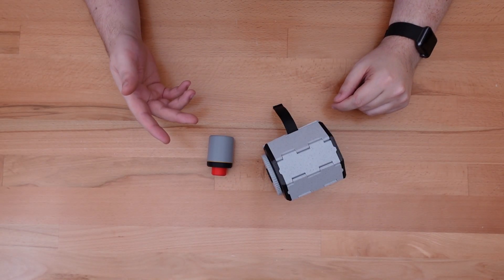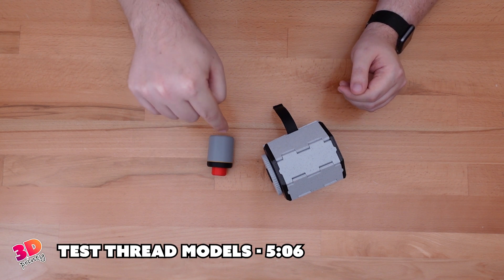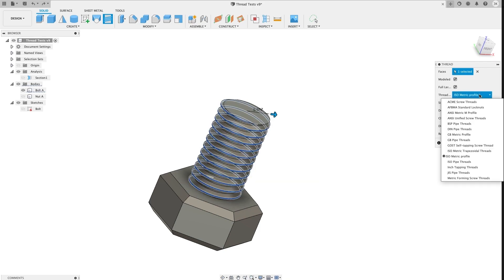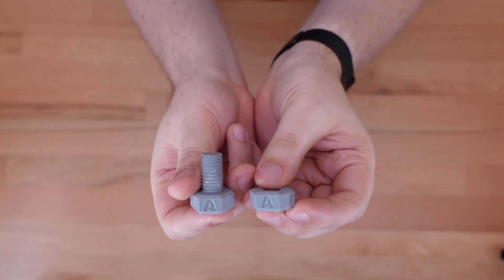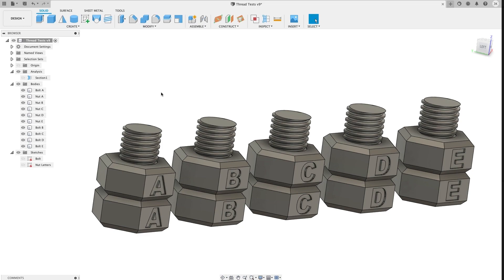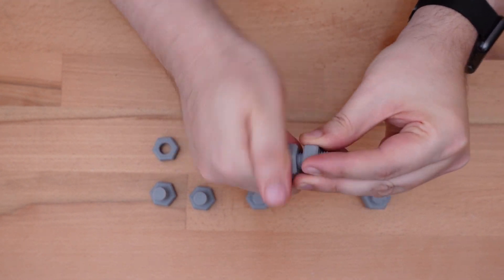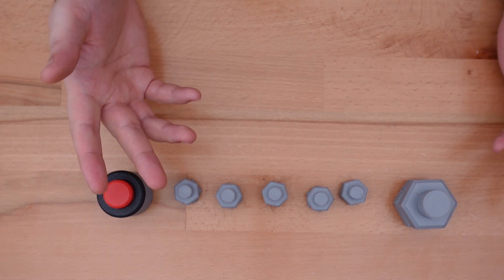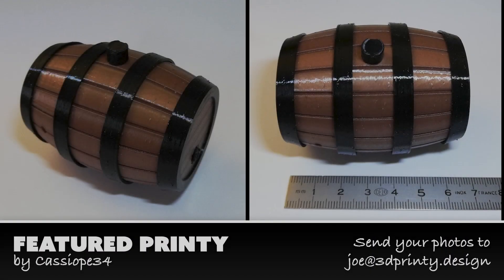3D Printed Threads - Fusion 360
This is a print test for bolt threads created and modified in Fusion 360.

I needed a more consistent way to add threads to my projects - I used these test prints to play around with altering the standard threads generated in Fusion 360 to make them more 3D printer friendly.

Happy printing!

== Featured Printy ==

== Credits ==

Slogra